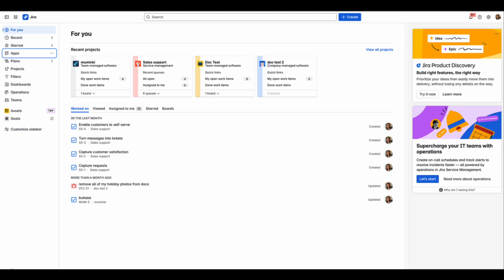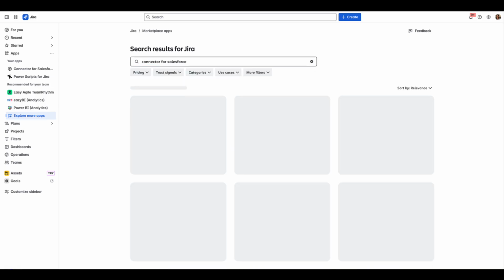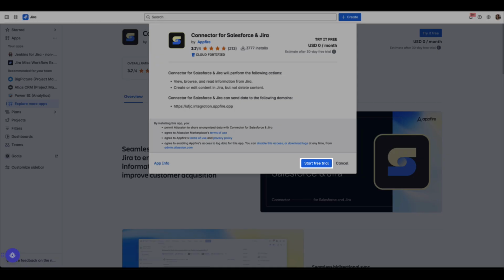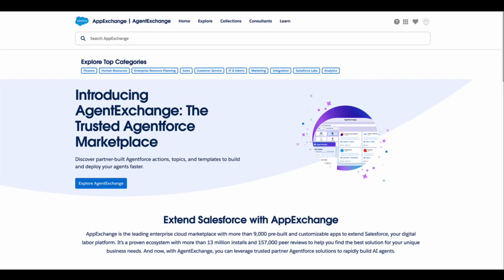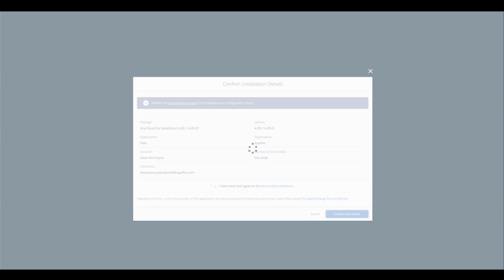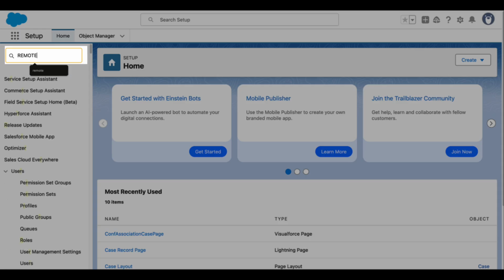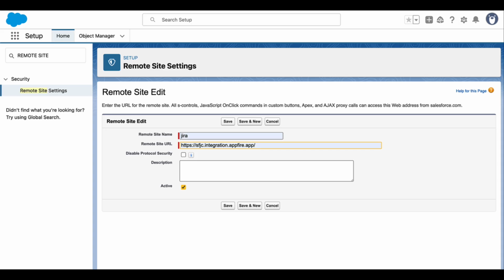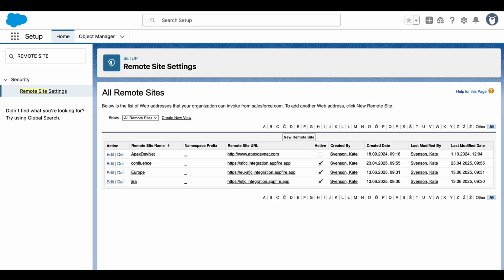How to install Connector for Salesforce & Jira fast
Connect Salesforce and Jira in just a few clicks, no guesswork needed.

In this step-by-step tutorial, you’ll learn how to install Appfire’s Connector for Salesforce & Jira in minutes. First in Jira Cloud, then in Salesforce. Whether you’re setting up in production or a sandbox, this video shows exactly what to do so you can start syncing data and teams fast.

You’ll learn how to:
✅ Install the Jira Cloud app from the Atlassian Marketplace
✅ Set up the Salesforce package via AppExchange
✅ Configure remote site settings for secure integration

Why it matters:
This connector enables seamless, secure collaboration between sales and delivery teams, because disconnected data leads to missed details, delays, and duplicated work.

What’s covered:
- How to find and install the Jira Cloud app
- How to configure the Salesforce package
- How to secure the connection with remote site settings

👍 Like this video if you’re ready for faster workflows